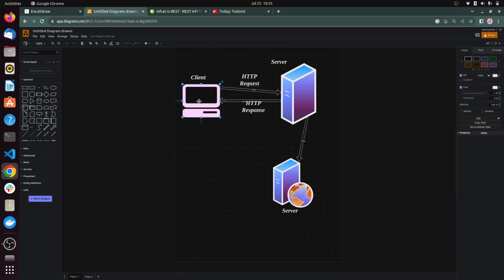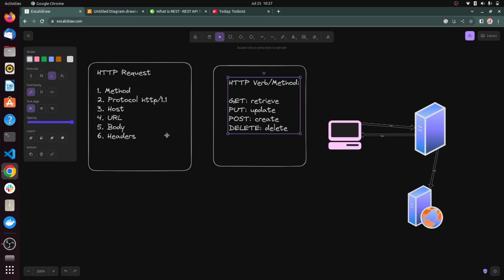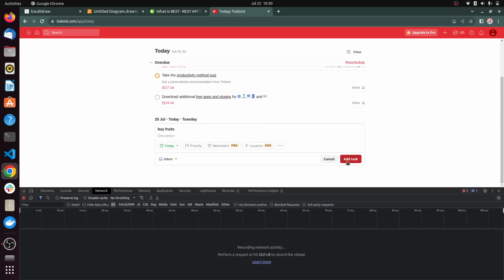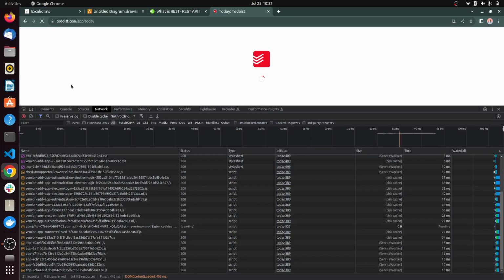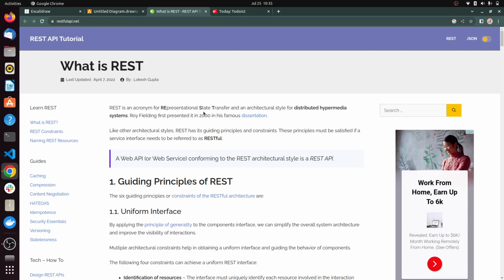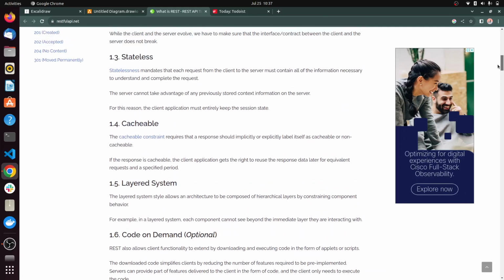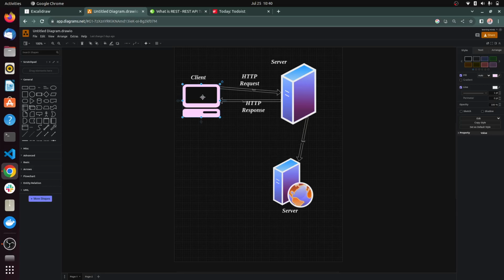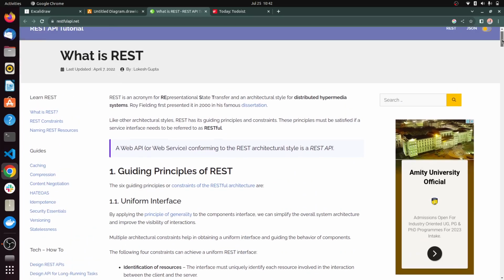Complete Introduction to REST APIs and HTTP Methods in One Video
This video introduces you to REST APIs and HTTP Methods using real world examples.

Hit the bill icon for latest notifications and videos.